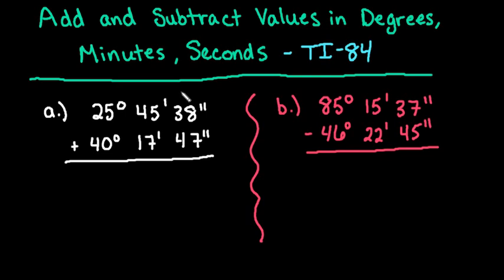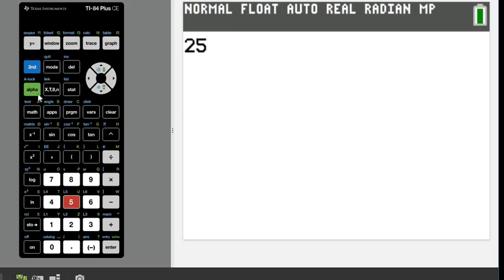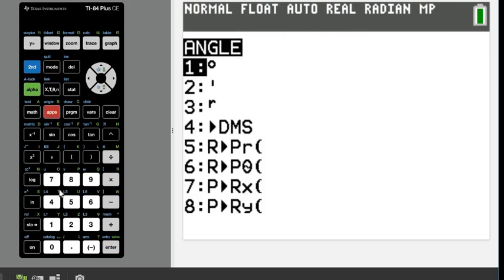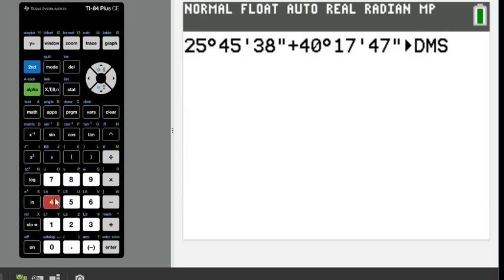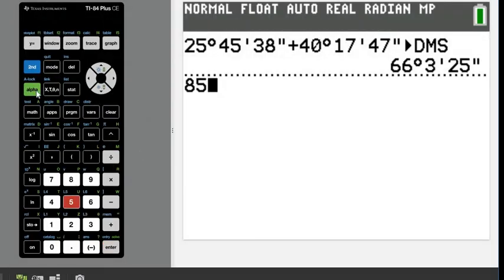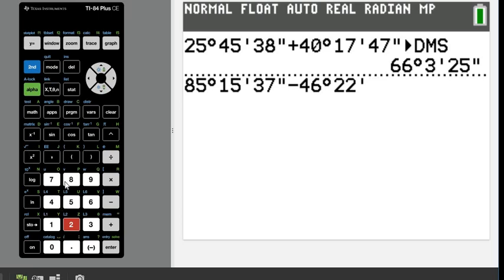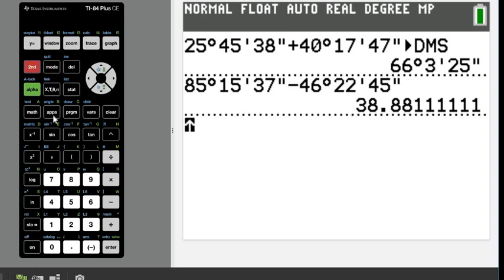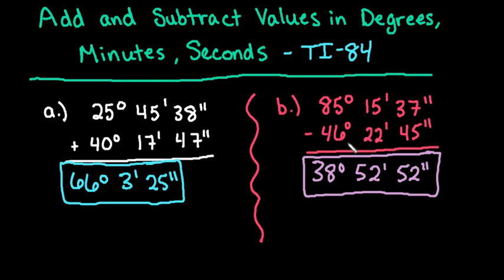Adding and Subtracting Values in Degrees, Minutes, Seconds TI-84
Learn how to add and subtract angles in degrees, minutes, and seconds in the TI-84 graphing calculator.